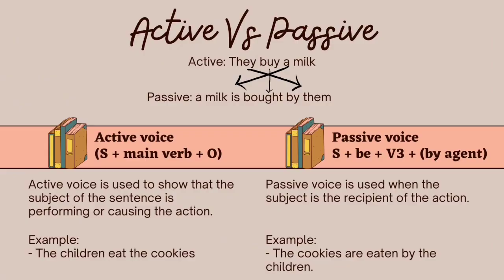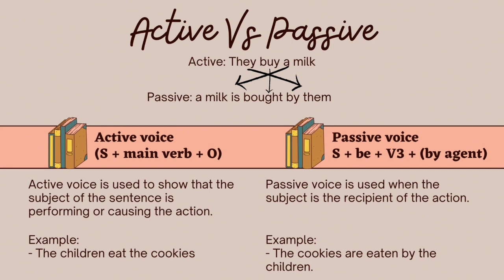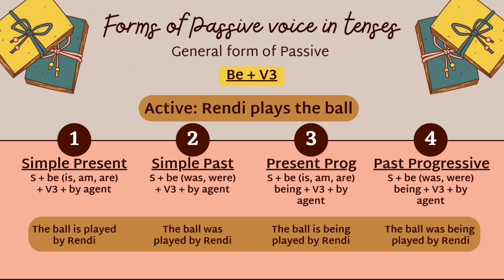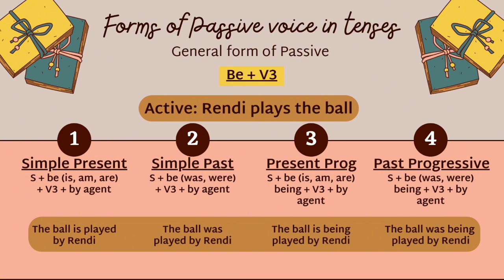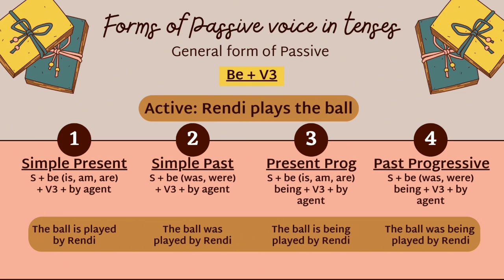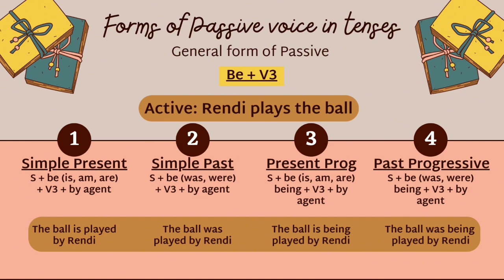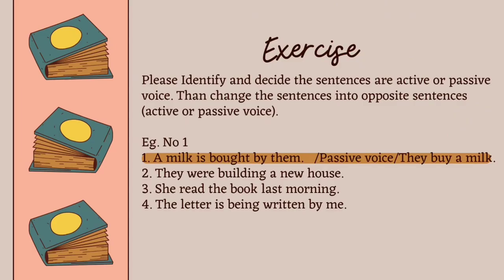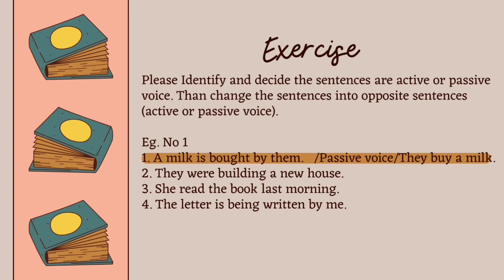Passive Voice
Learning Passive Voice